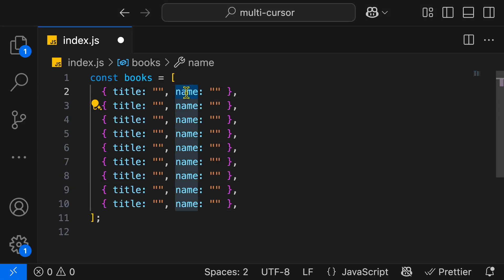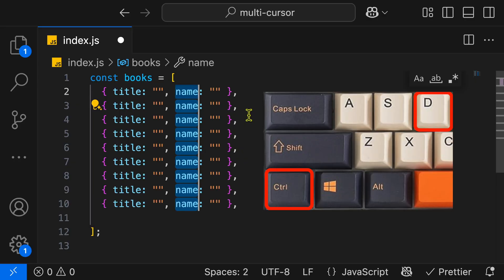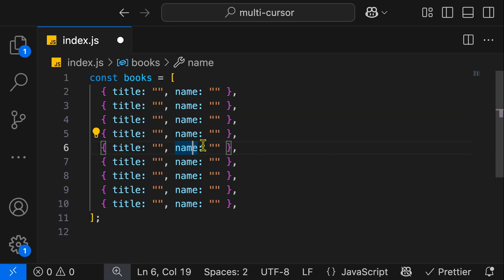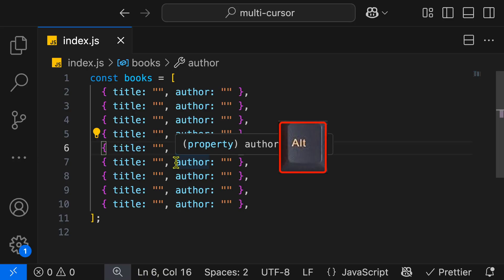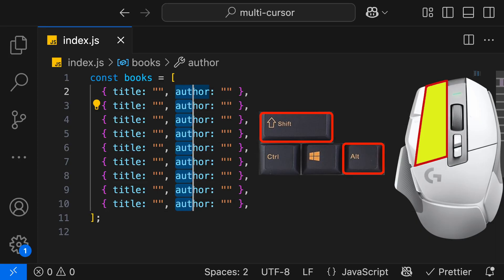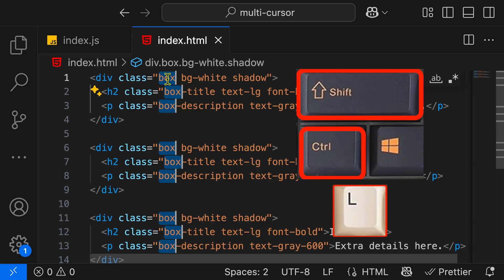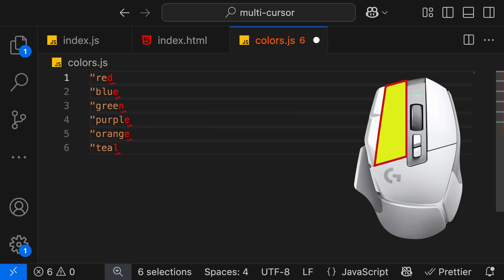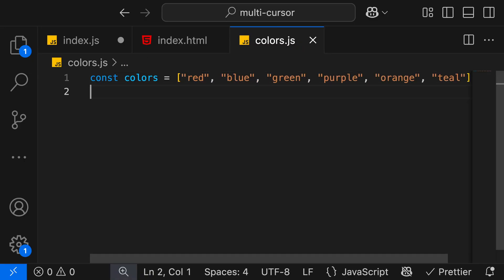How to Use VSCode Multi-Cursor on Windows and Linux (Supercharge Your Editing!)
Master VS Code’s Multi-Cursor Feature on a Windows and Linux 💻⚡

Speed up your editing and coding workflow in Visual Studio Code using multi-cursor shortcuts! In this quick windows and linux focused tutorial, I’ll show you several ways to add multiple cursors and edit your code like a pro.

🚀 What you’ll learn:

🧠  Learn 5 Essential shortcuts to add multi-cursors
💡  Real coding examples with HTML and JavaScript

📌 Chapters (Windows Shortcuts):
00:00 intro
00:11 Ctrl + D
00:38 Ctrl + Shift + L
00:51 Ctrl + ALT + Down/Up
01:15 Alt + Mouse Click
01:33 Alt + Shift + Mouse Click
01:58 Example HTML class names
02:20 Example create array